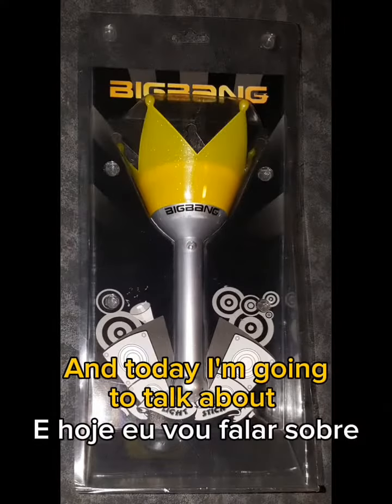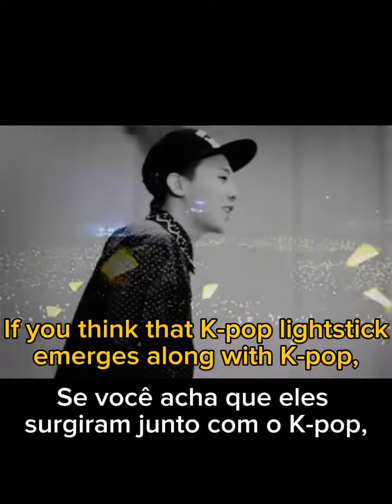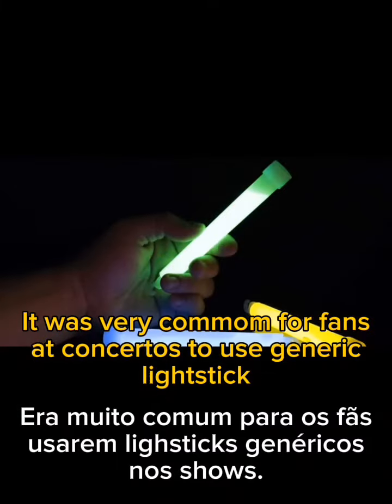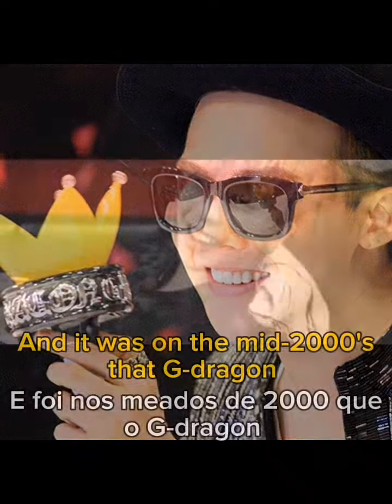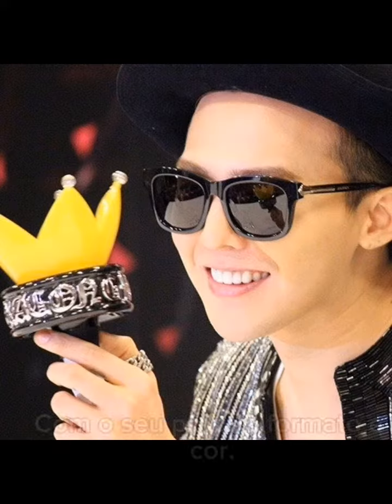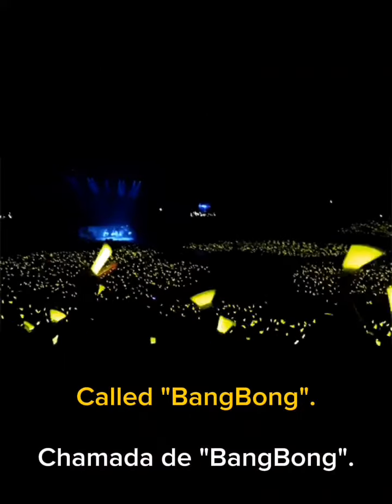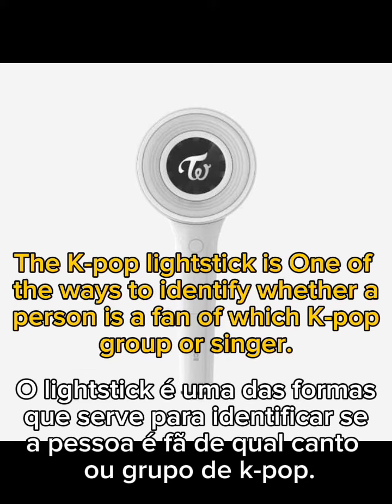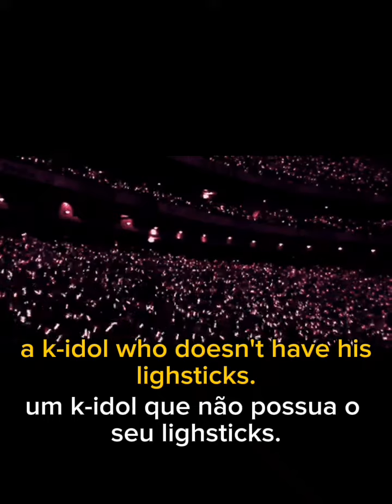K-pop _Lightstick origin / Do you know who created the first k-pop lightstick?